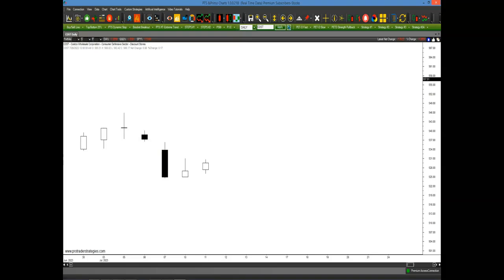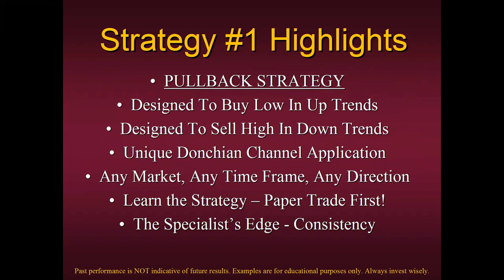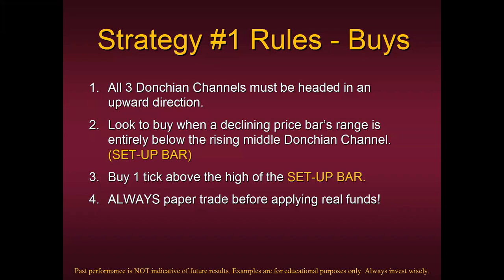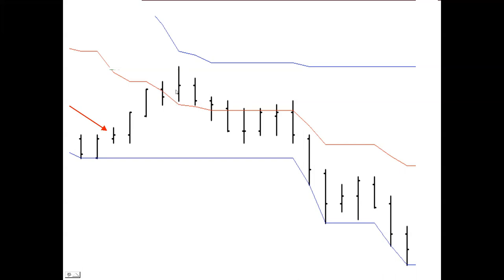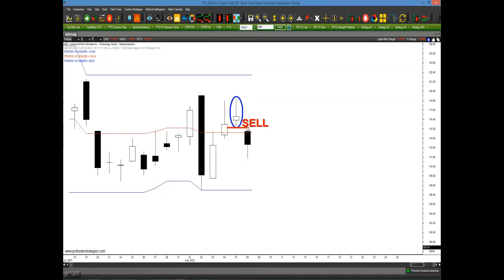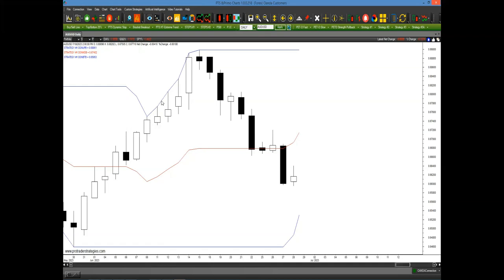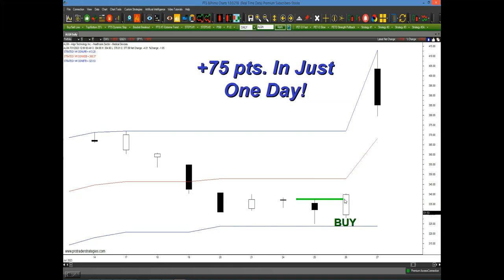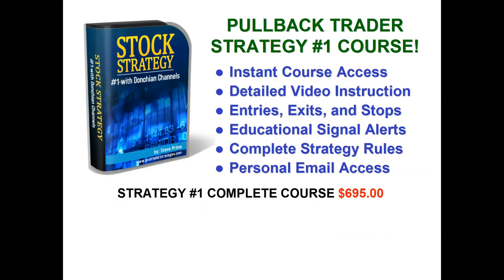Steve Primo on CTU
Click the link to Register for our Next Free Weekly Stock Trading Live Class